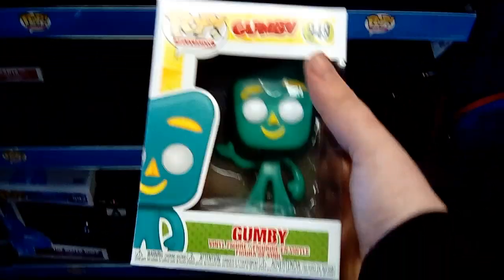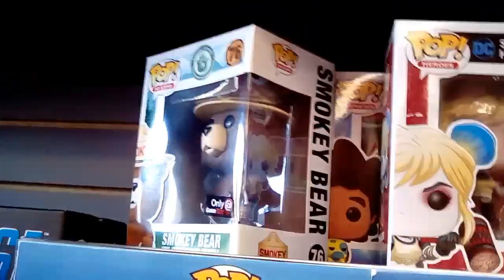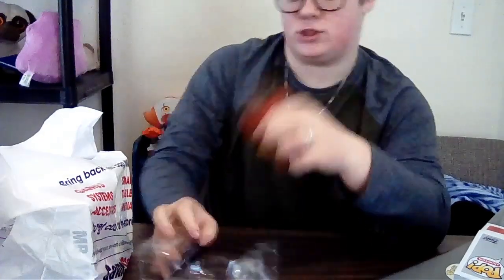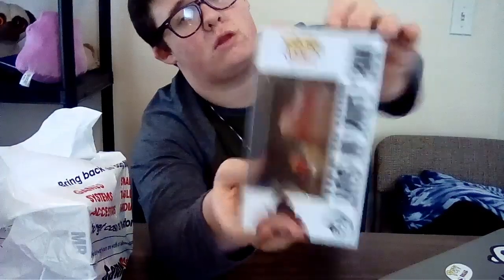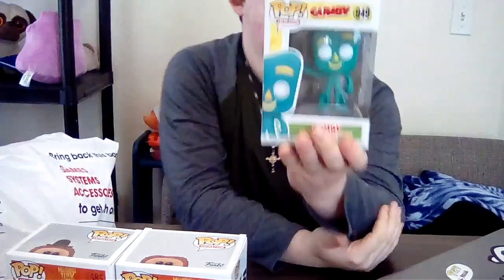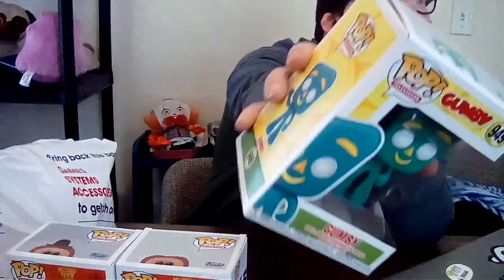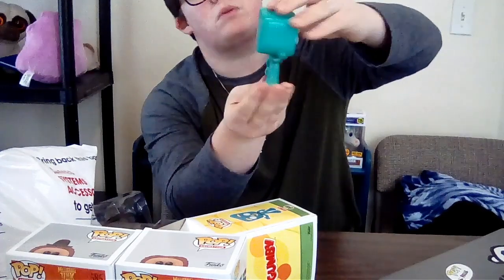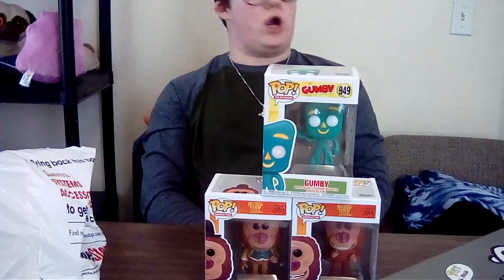GUMBY FUNKO POP! HUNTING!!! | WE GOTCHA!!